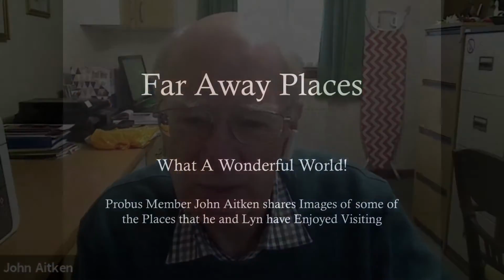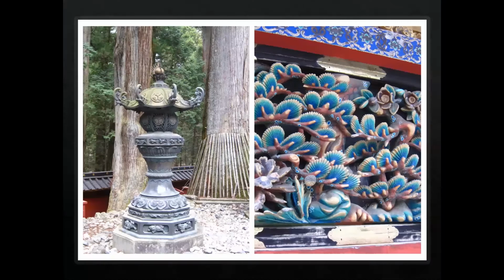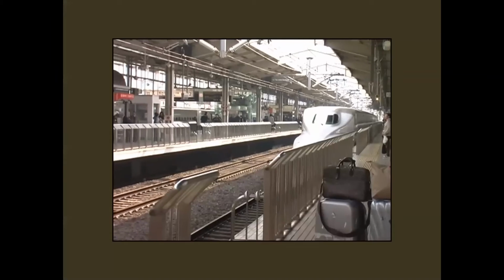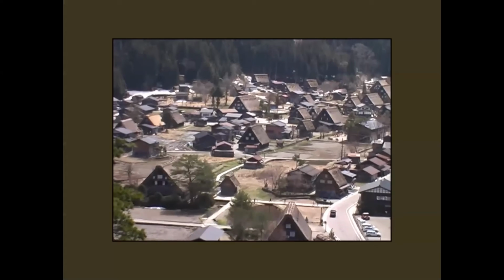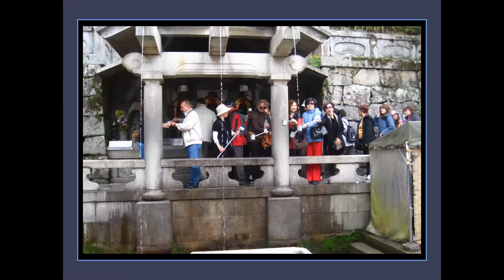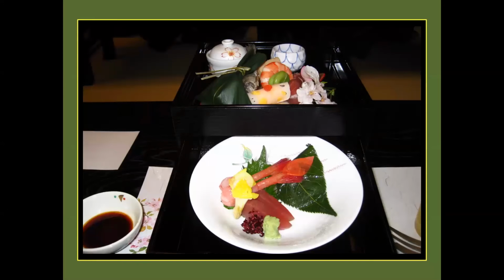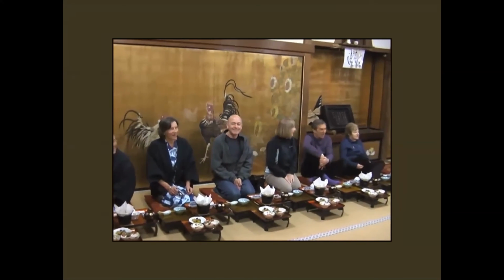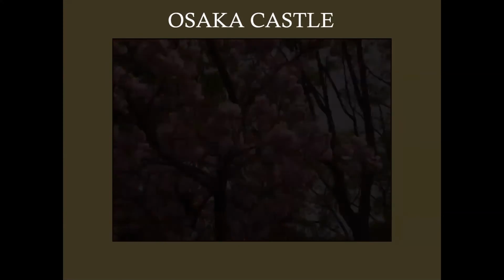Talk: A Virtual Tour of Japan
Probus member John Aitken presents a tour of Honshu.